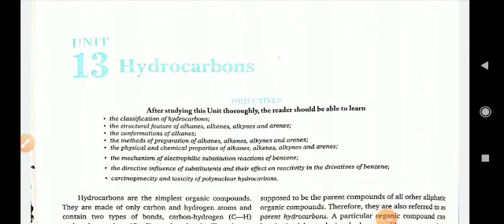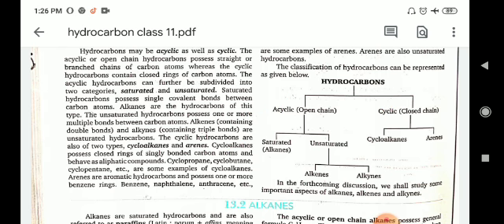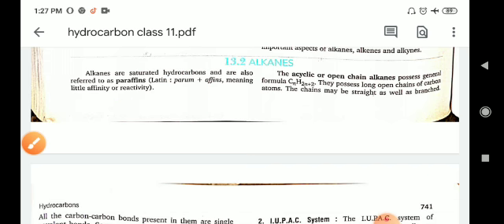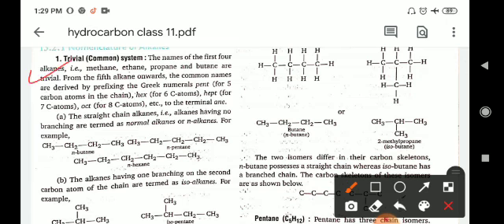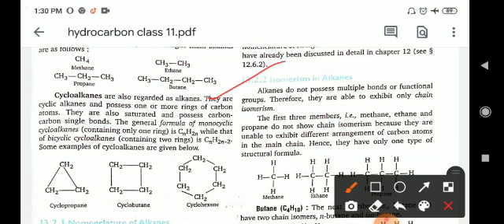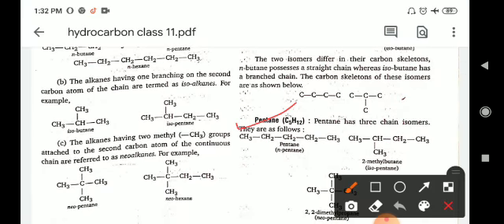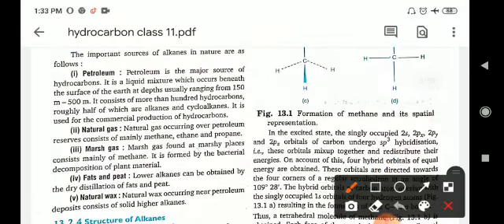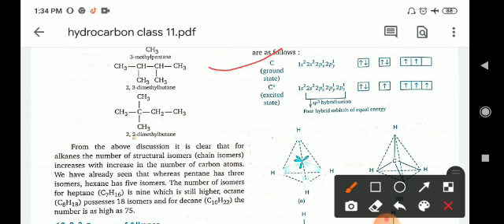Class 11 chemistry, hydrocarbon part 1